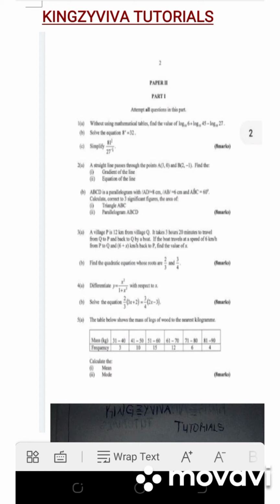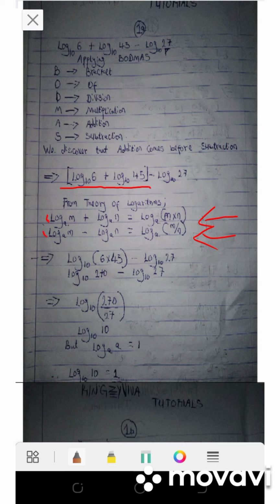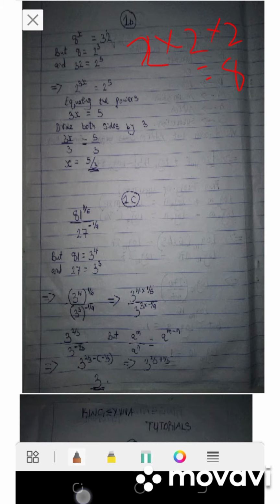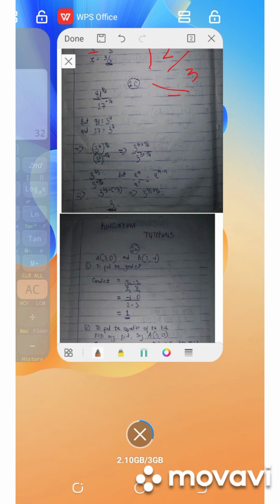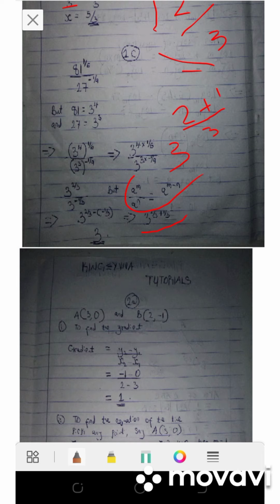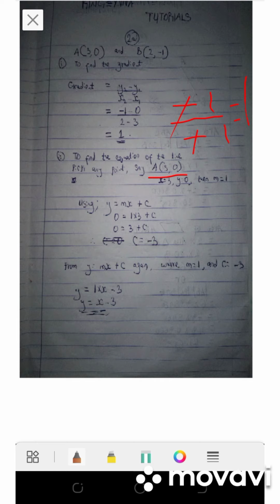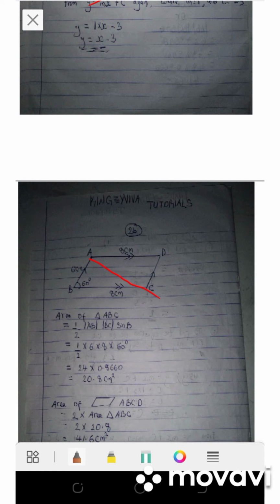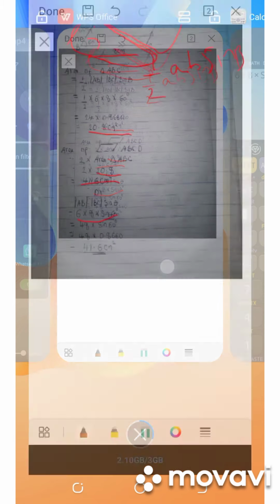Solutions to NECO 2021 Mathematics Questions- KingzyViva Tutorials